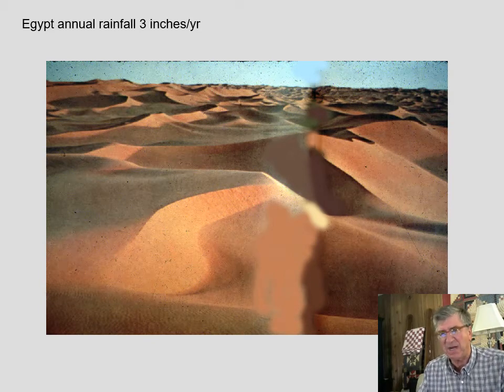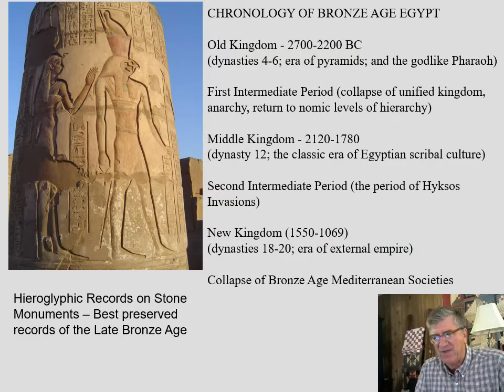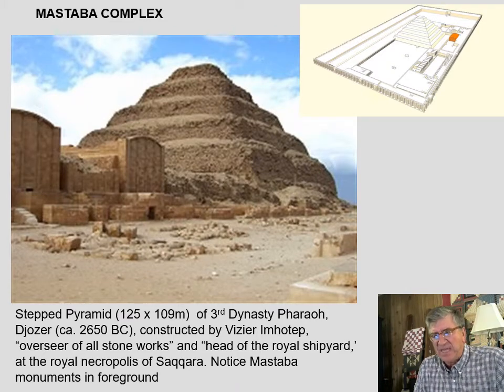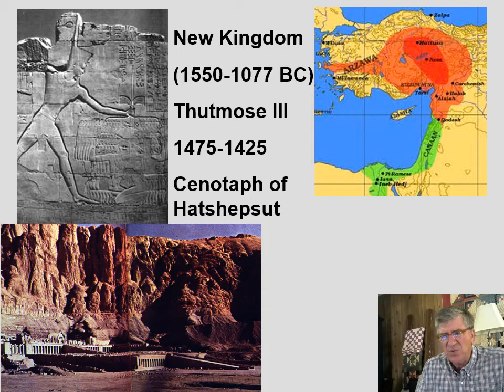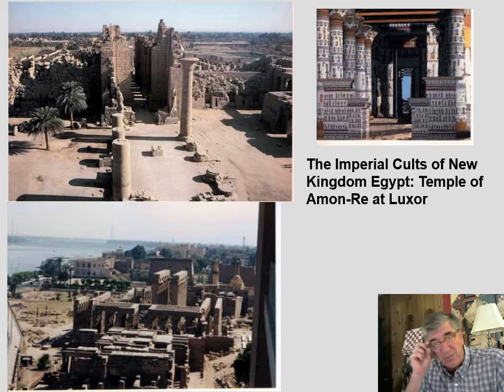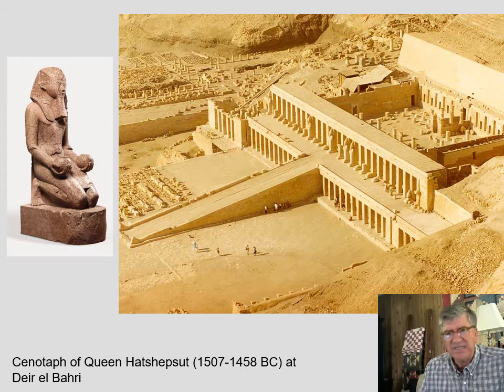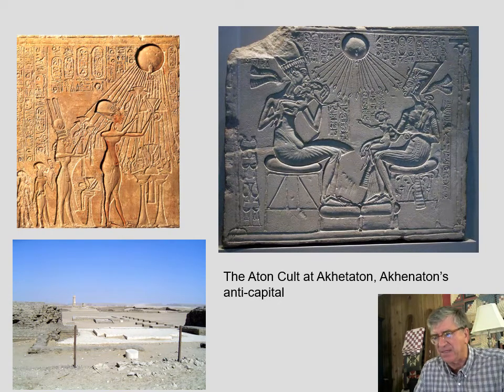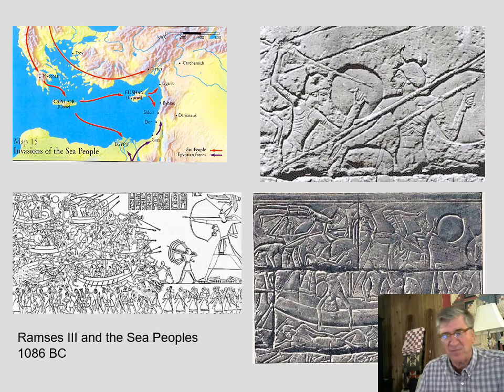Classics 181: Remains of Bronze Age Egypt